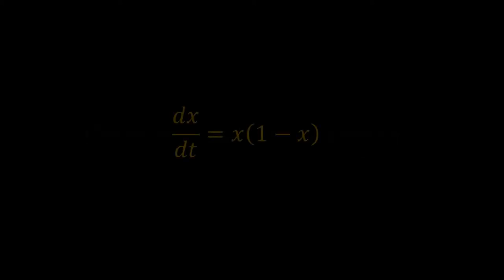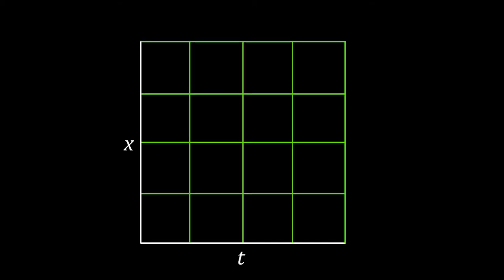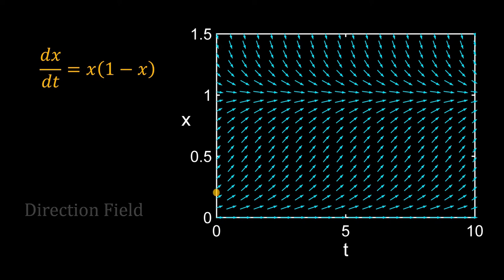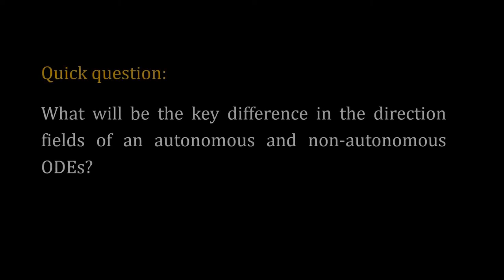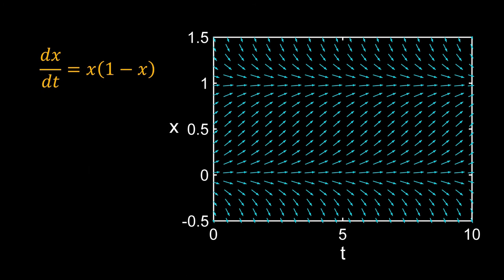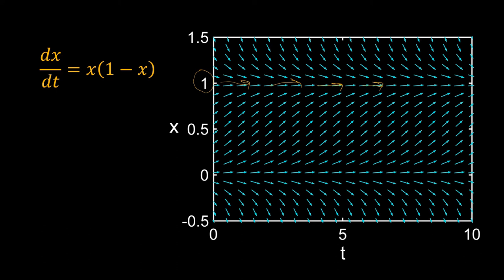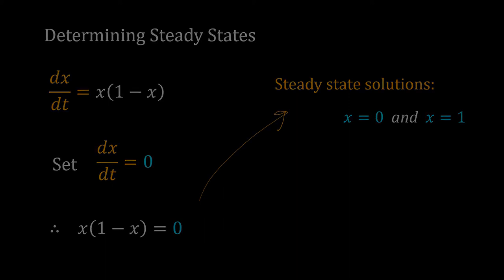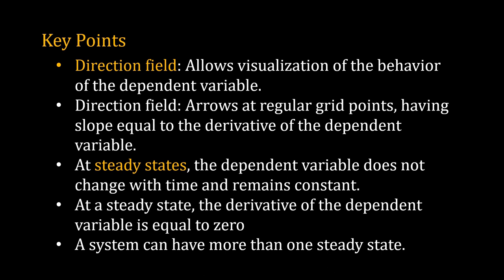Systems Biology 3.1: Graphical Method of Analysis